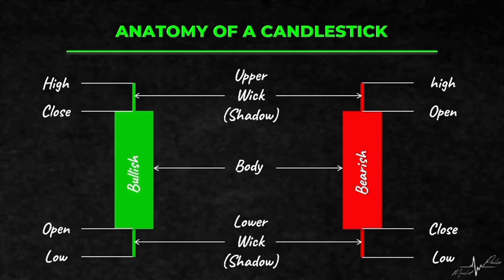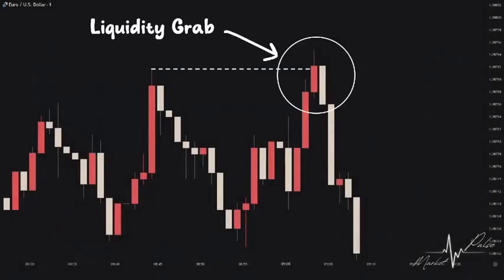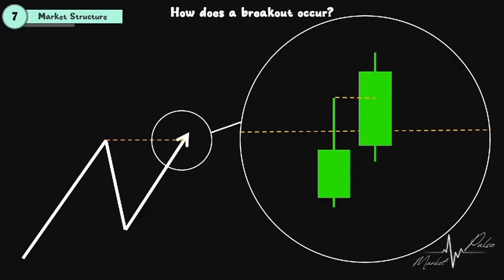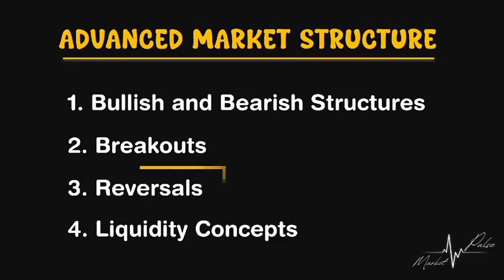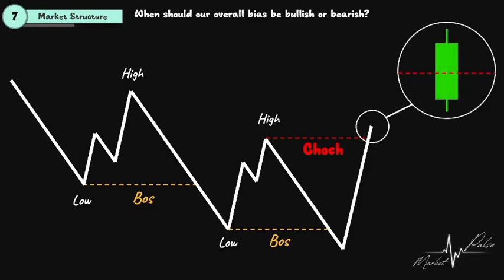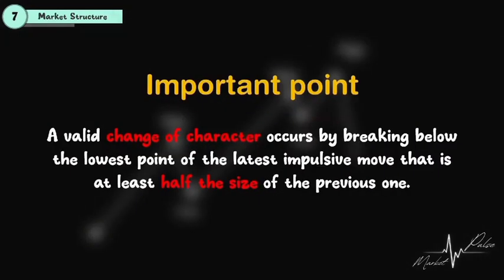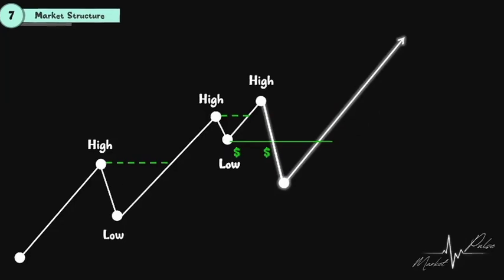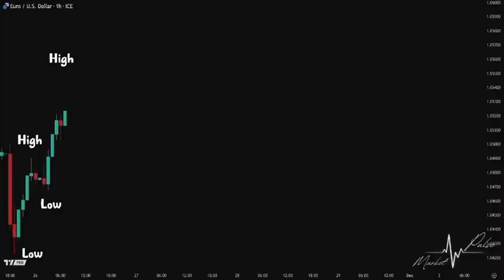MEANING OF BREAKOUT AND CONCEPT OF BREAKOUT